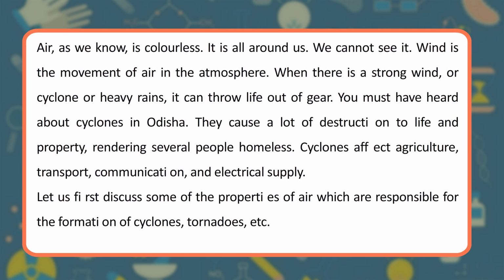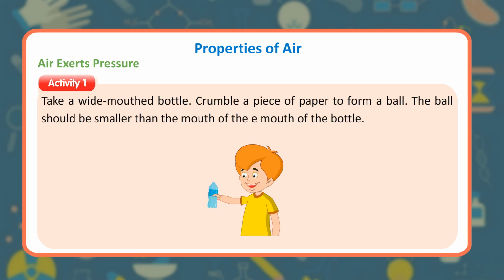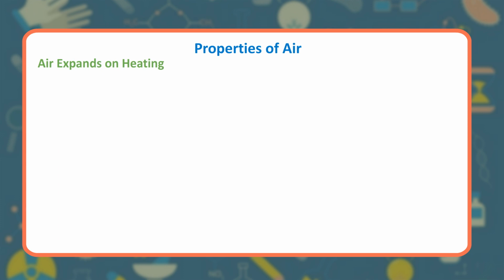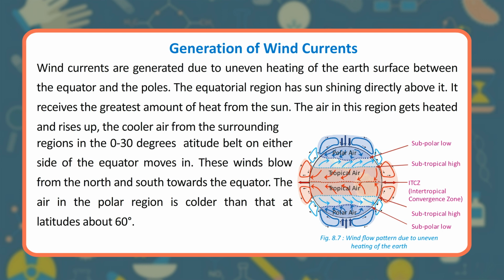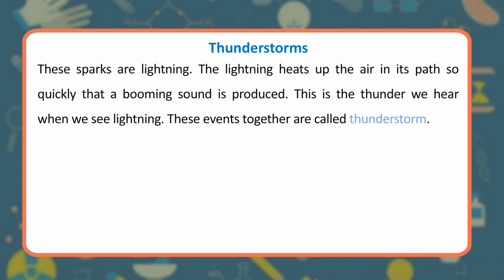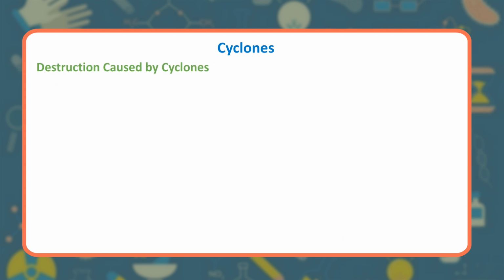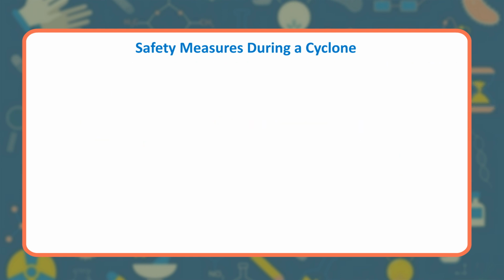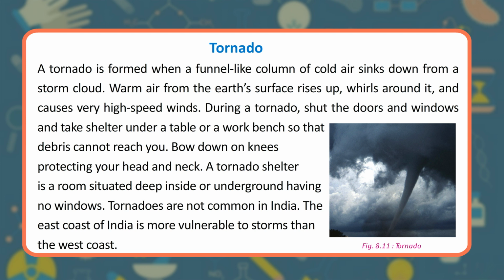Wind, Storms, and Cyclones II Explorer science Book-7 II